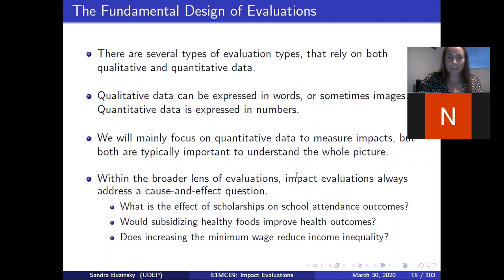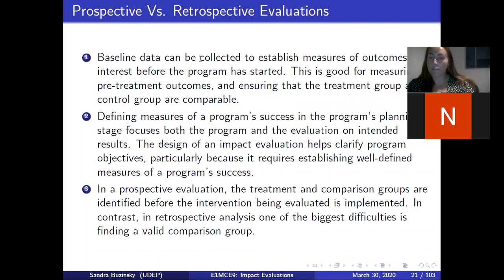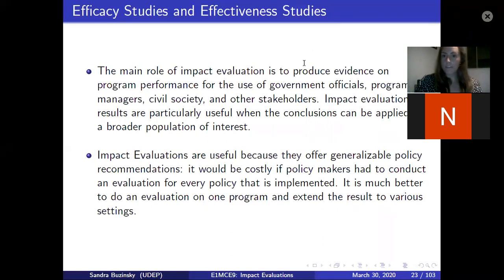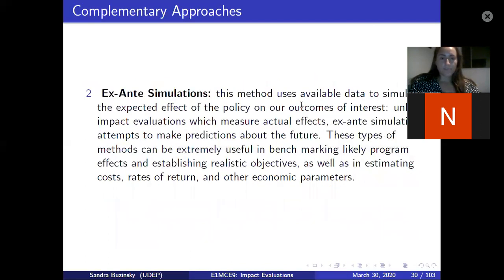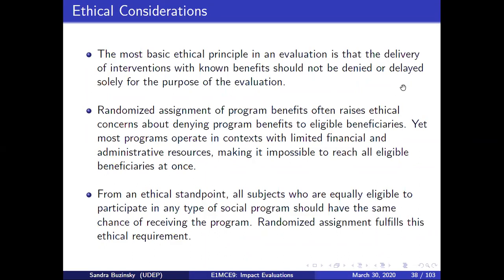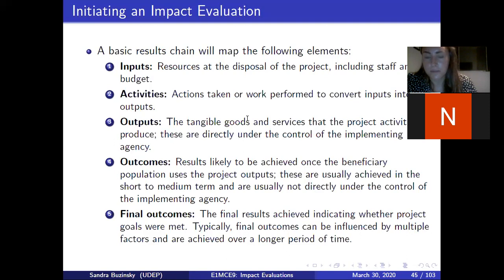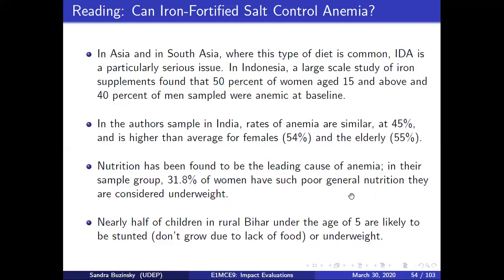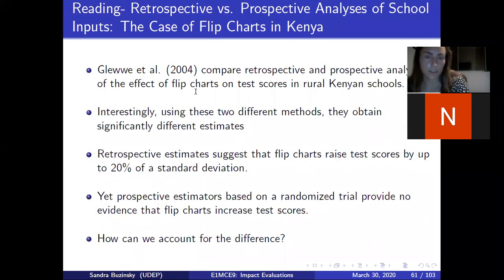Chapter 1 - Class 01/04/2020